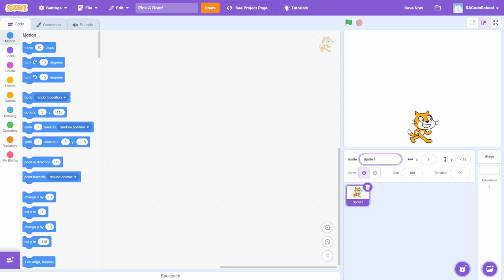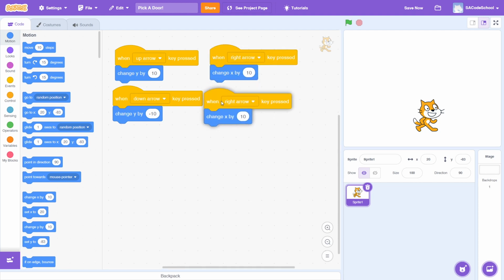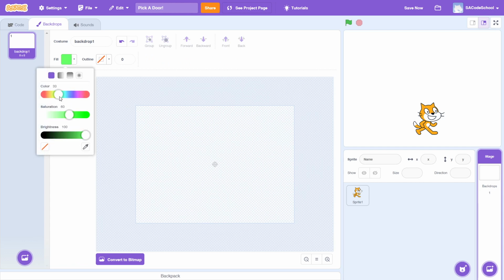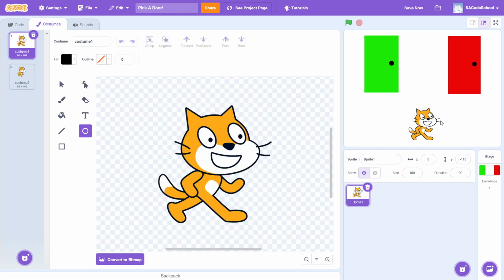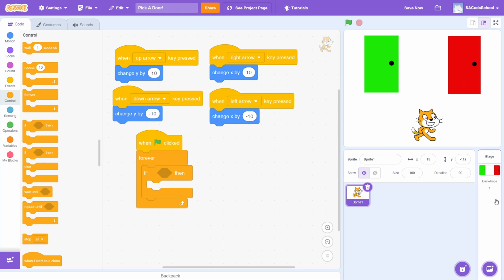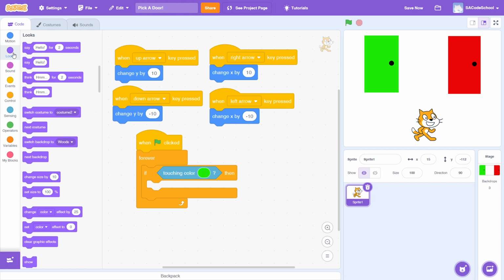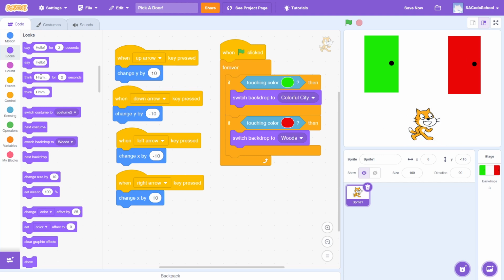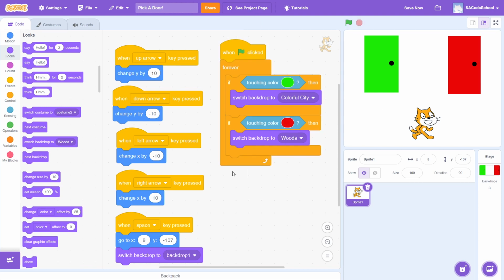Scratch Pick a door #1